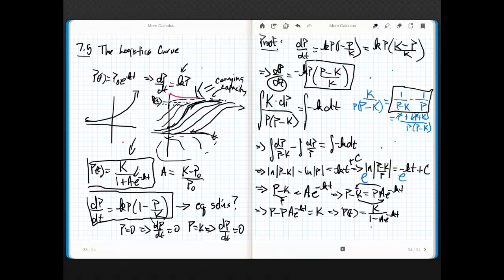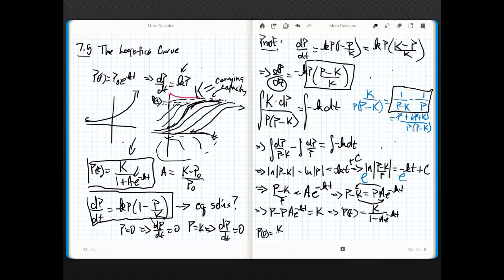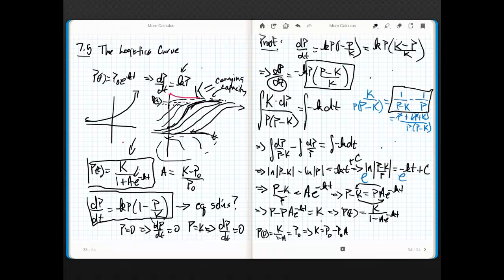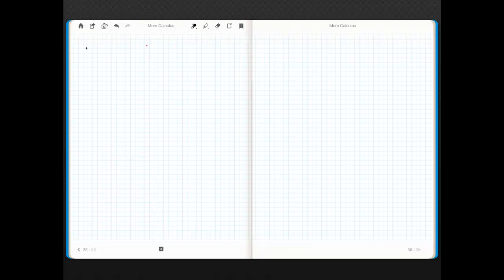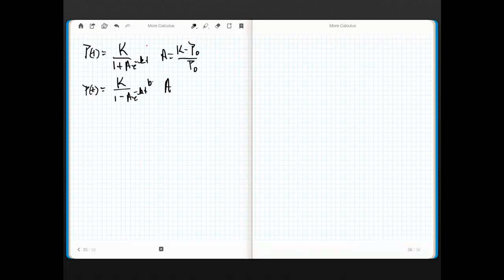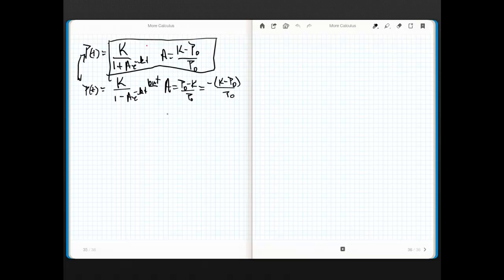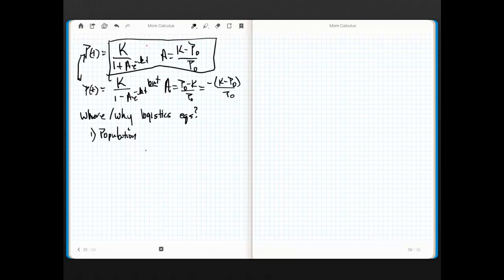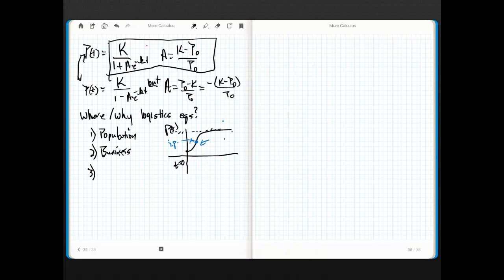Calculus 9.4 part 3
Logistics Equations